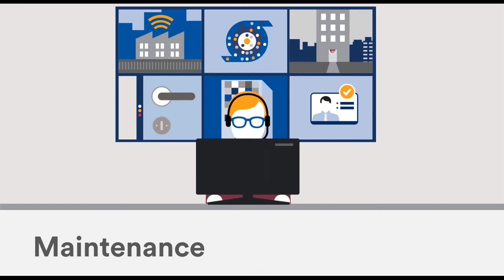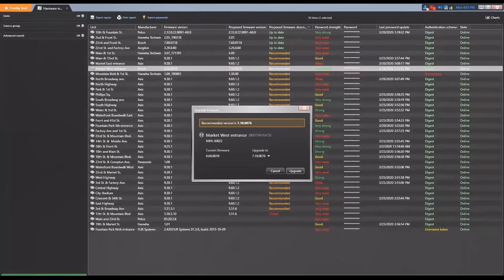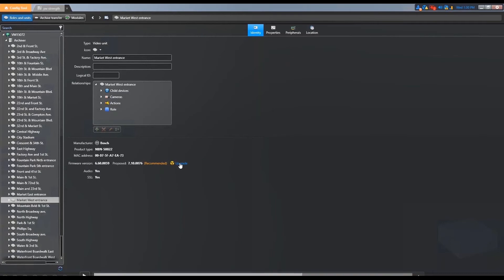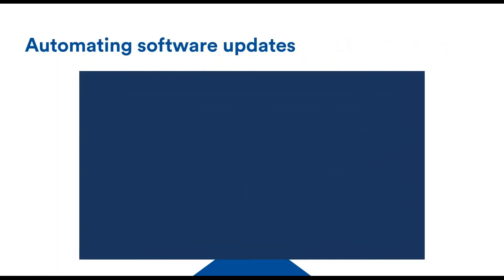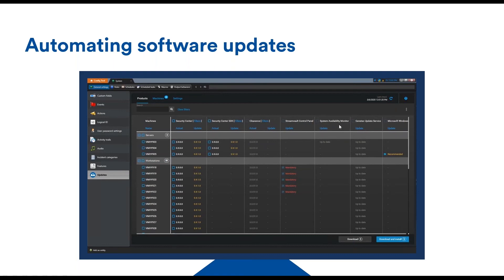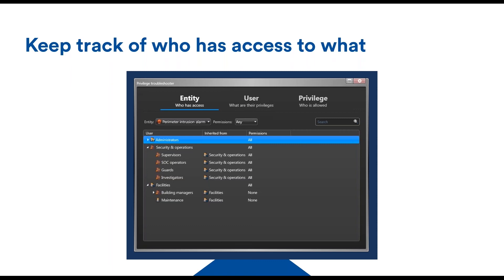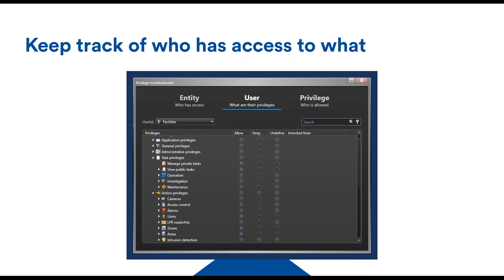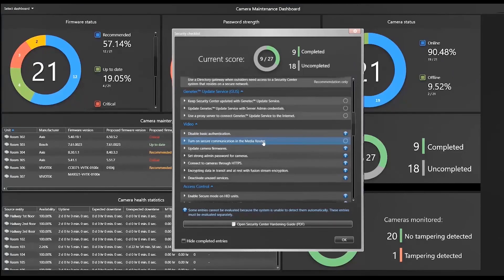Maintaining and updating Genetec Security Center made easy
Laurent Villeneuve, Product Marketing Manager for video surveillance at Genetec, shows us how our maintenance services make software, firmware, and password updates easier than ever before.